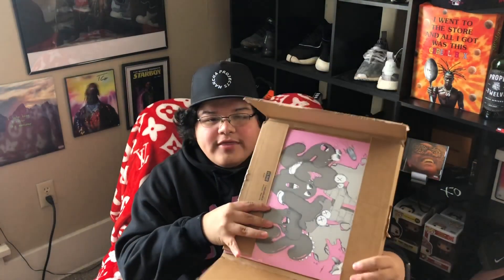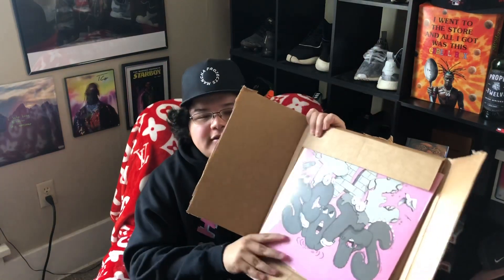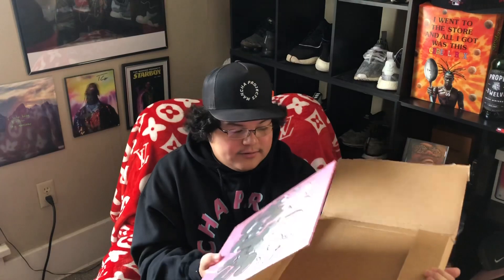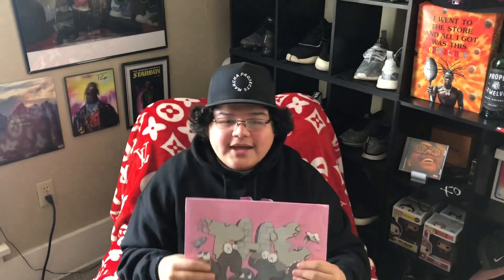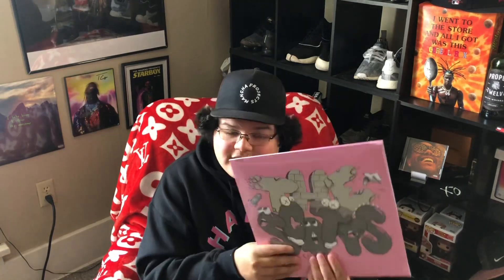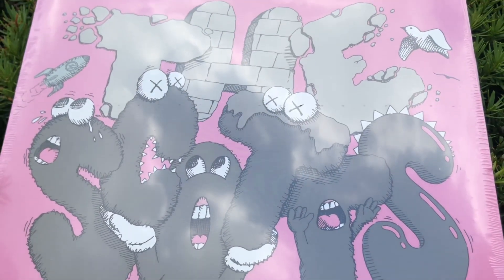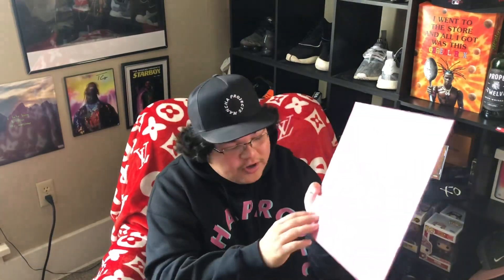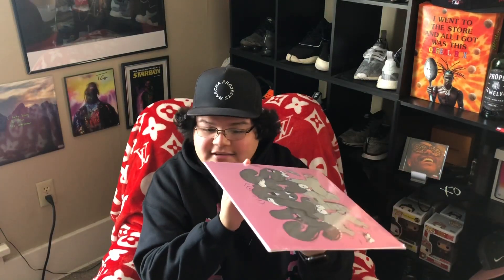TRAVIS SCOTT X KAWS "THE SCOTTS" VINYL UNBOXING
🚨SEASON 3🚨